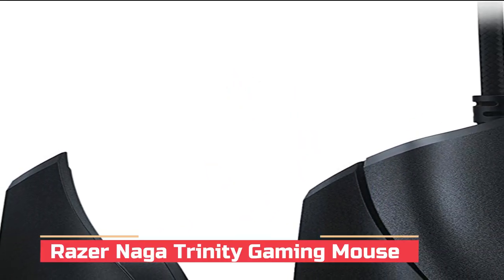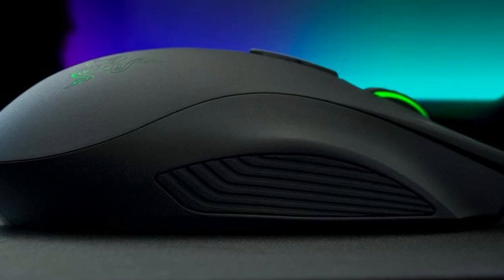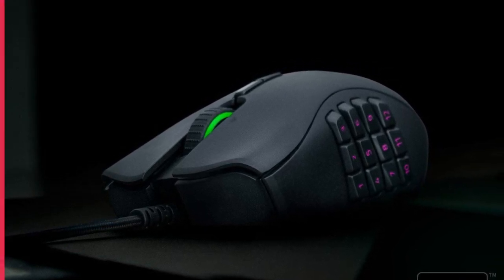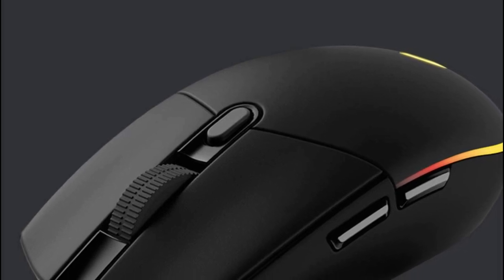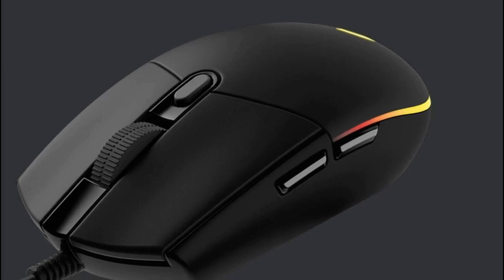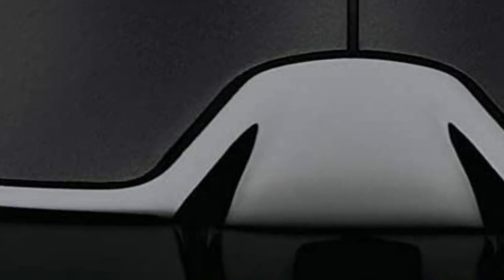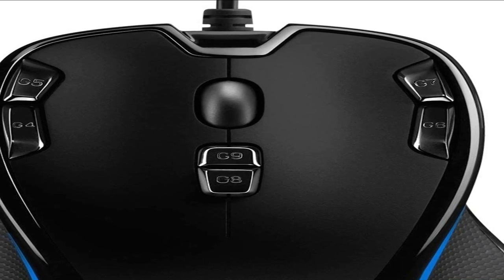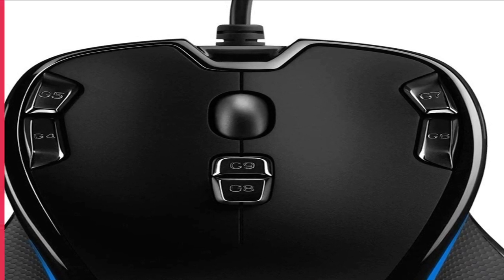10 Best Gaming Mouse 2023 | Best Left Handed Gaming Mouse 2023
Best Left Handed Gaming Mouse

A gaming mouse is a type of computer mouse that is specifically designed for use in video games. They typically feature higher sensitivity and precision than standard mice, as well as additional buttons that can be programmed for specific in-game actions. Some gaming mice also have customizable weight and shape, and RGB lighting. They are a peripheral device that connects to a computer, either via USB or wirelessly, and is used to interact with the cursor or pointer on the screen.